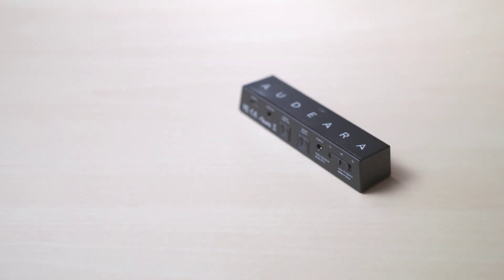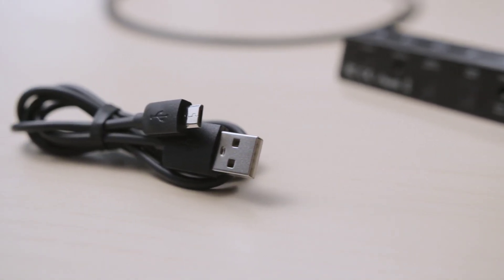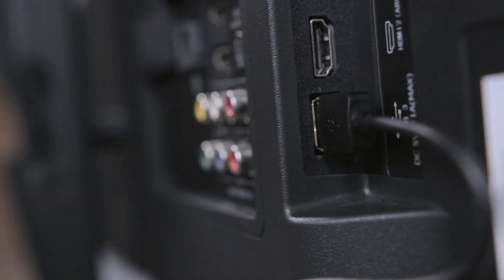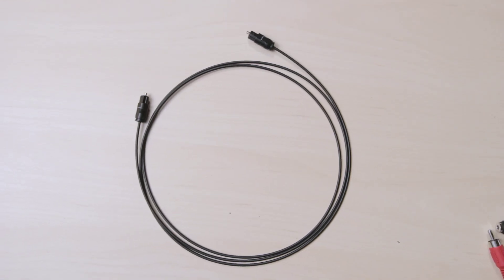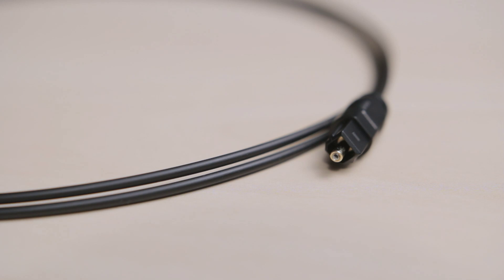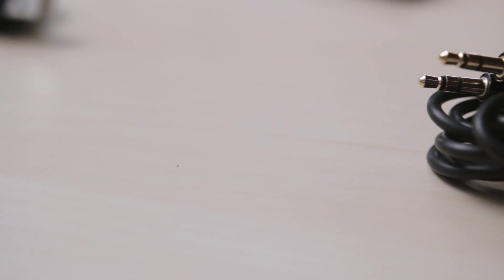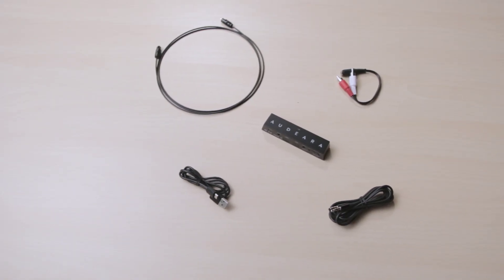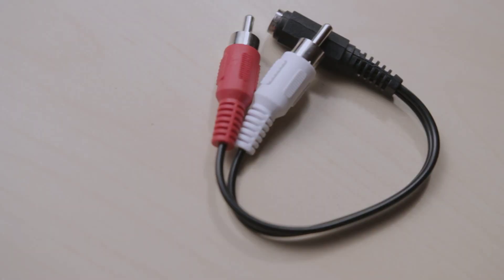Transceiver Unboxing | Audeara Tech Support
James talks you through what's included with your Audeara Bluetooth Transmitter.

Let's be social! Follow us our social channels for BTS content and updates from the team.